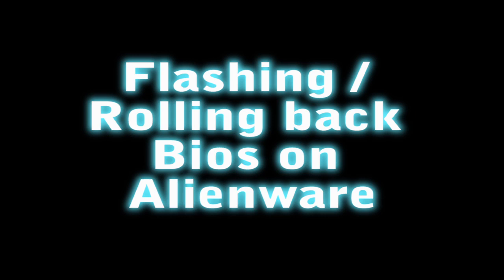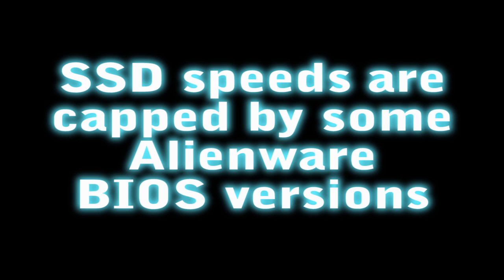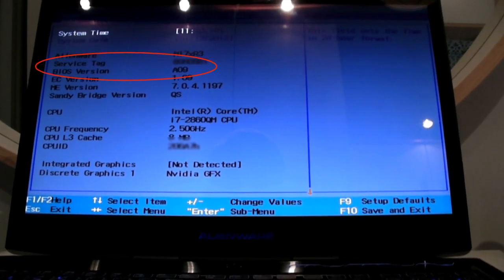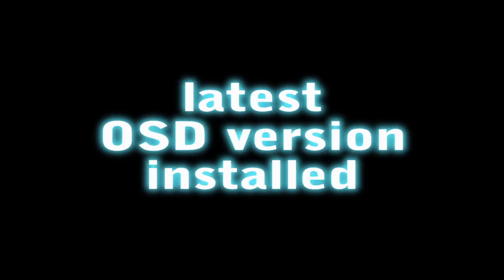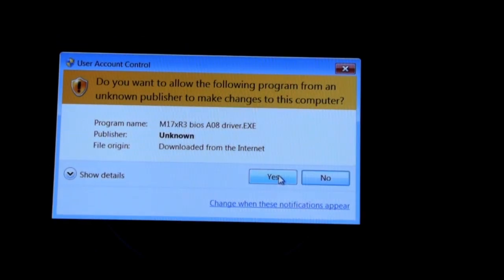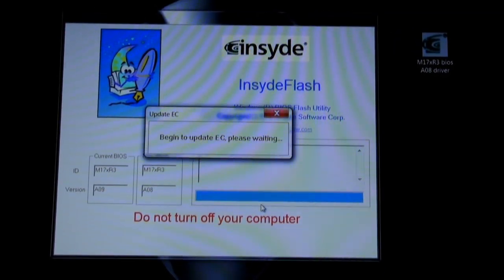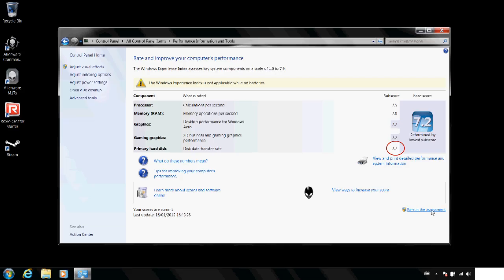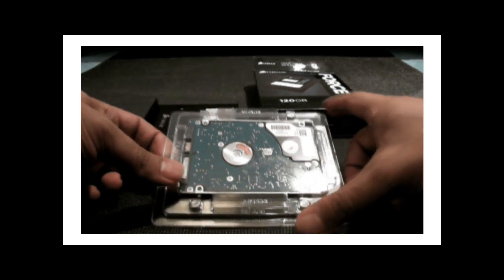Flashing BIOS to fix transfer speed - 6gb/s Solid state Drive - Alienware Mx17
This video shows a walkthrough of the process of Flashing the BIOS. I did this because my preinstalled BIOS was limiting the transfer speed of solid state drives. So I found the last version that allowed me to get full speed (6 gb/s) and rolled back the BIOS version.

Flashing BIOS yourself will also void your Dell warranty.

Machine: Alienware M17xR3
BIOS changed to: A08